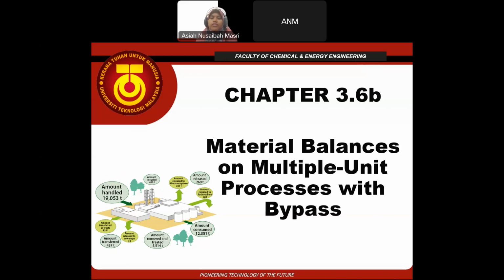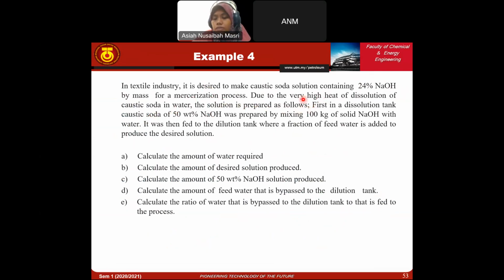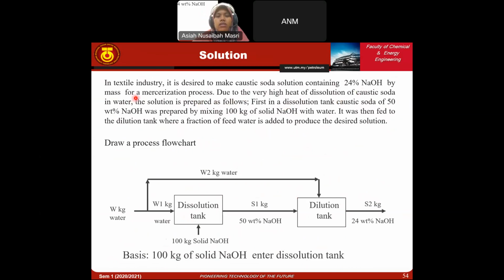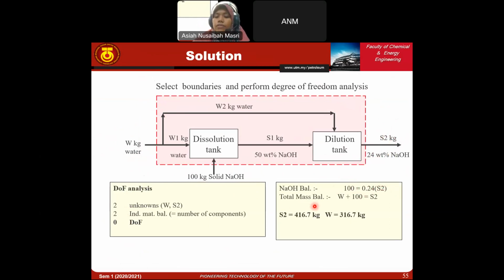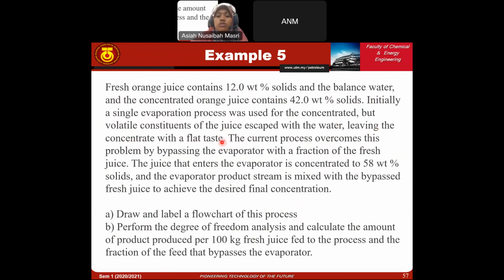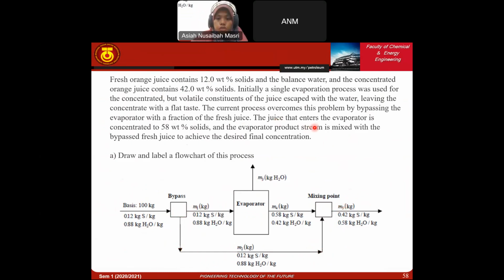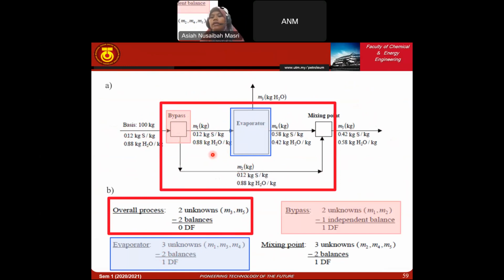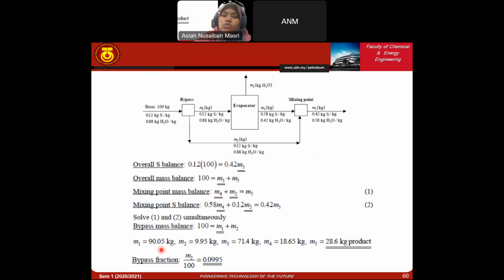Chapter 3 6b Mass balance for multiple unit with bypass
Mass balance for multiple units with bypass. Example and exercise.